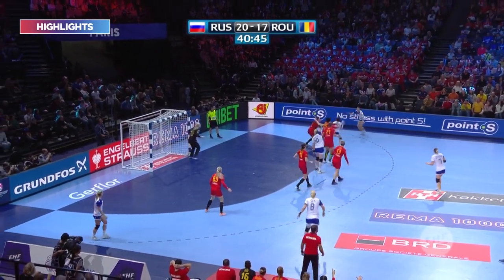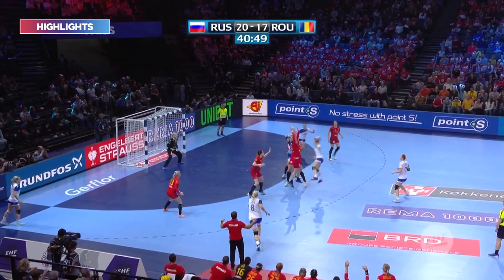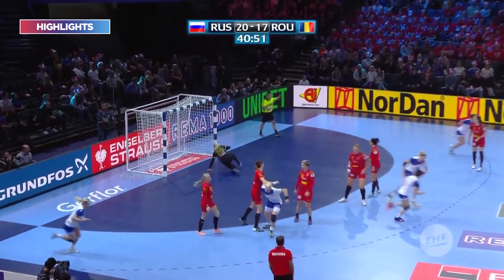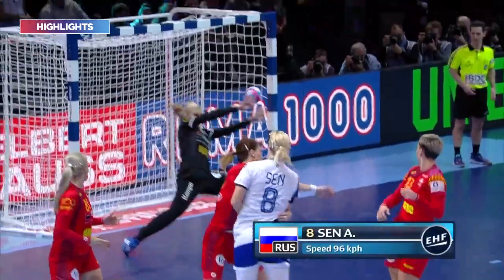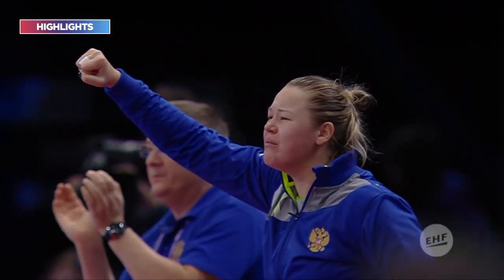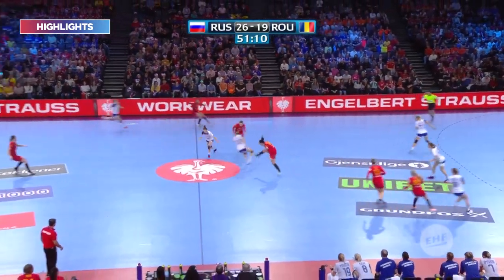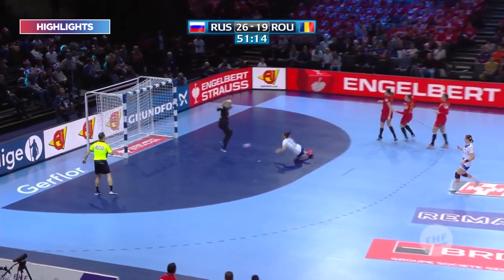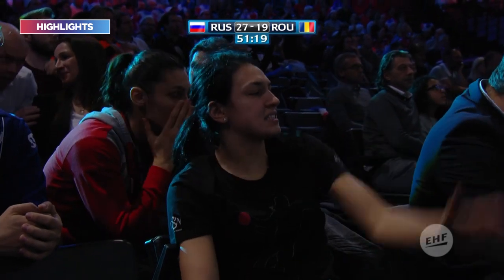Russia vs. Romania | Highlights | Women's EHF EURO 2018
Watch the Game Highlights from Russia vs. Romania, 12/14/2018